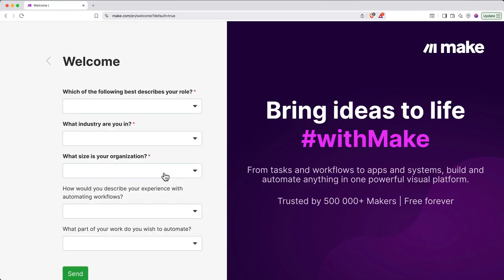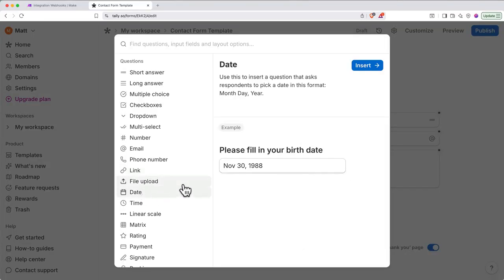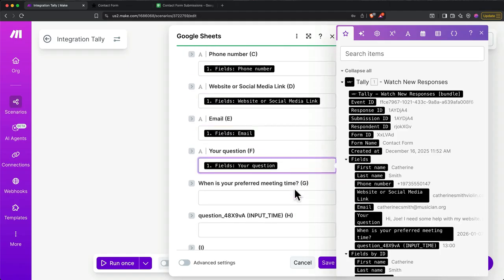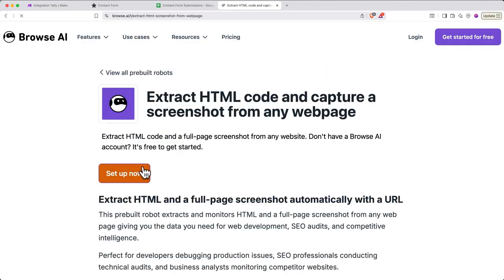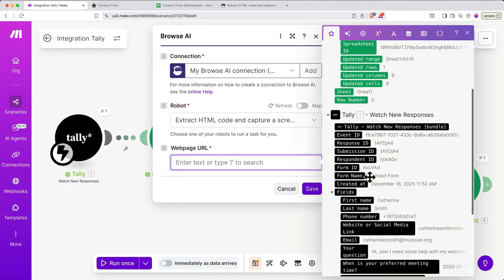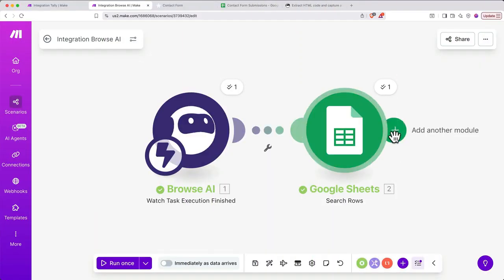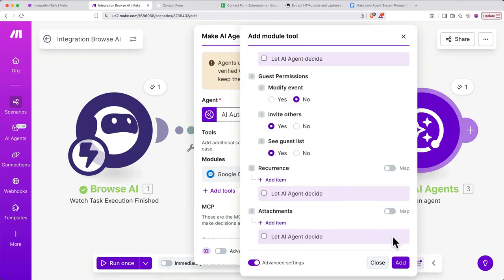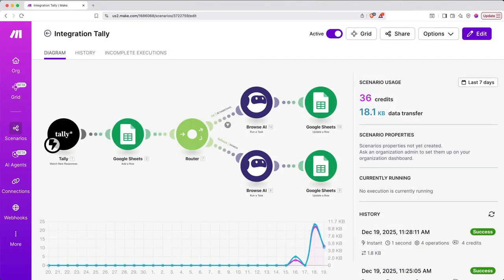Full Course for Beginners | Automation Made Easy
you will learn how to automate tasks and create powerful workflows step-by-step. This full guide covers the basics of  automation, integrations, and productivity tools to help beginners start building automation quickly.

make automation tutorial

 automation guide

learn

workflow automation tutorial

automation tools for beginners